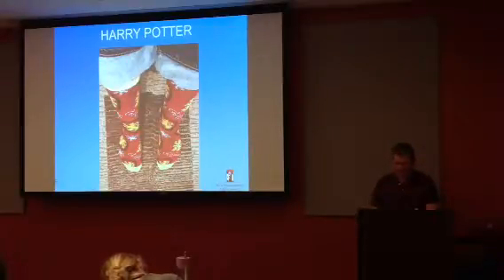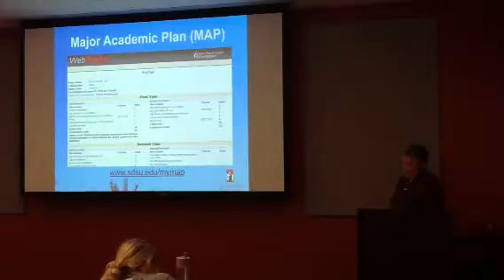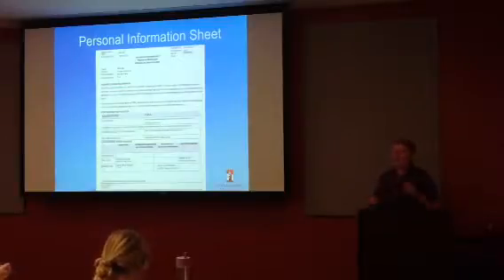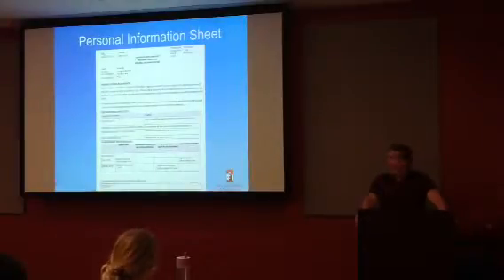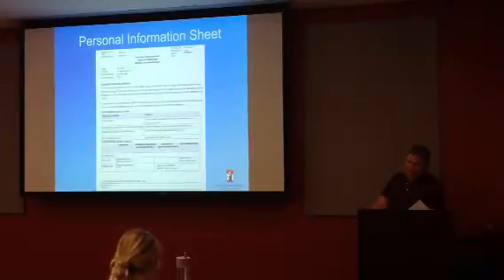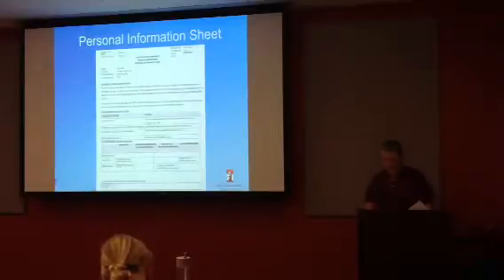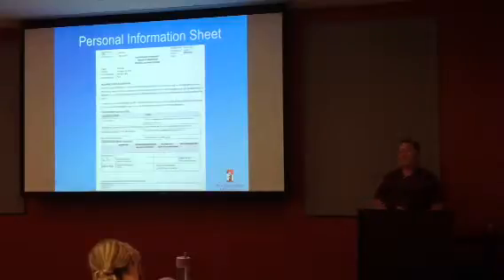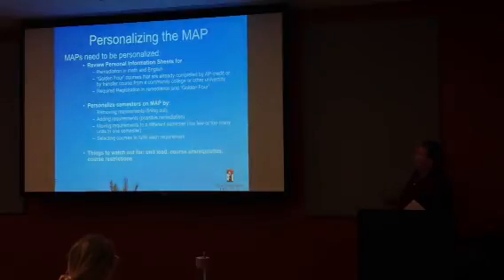Personal Information Sheet and MAP Intro